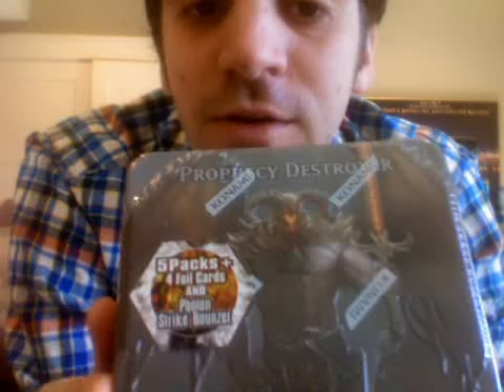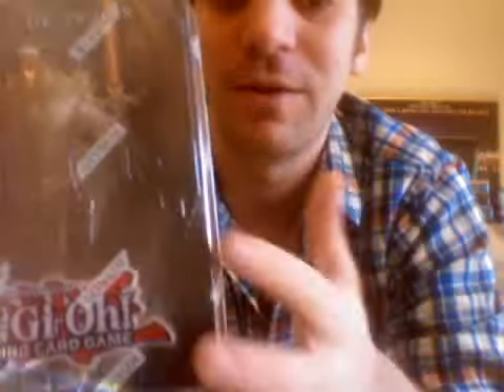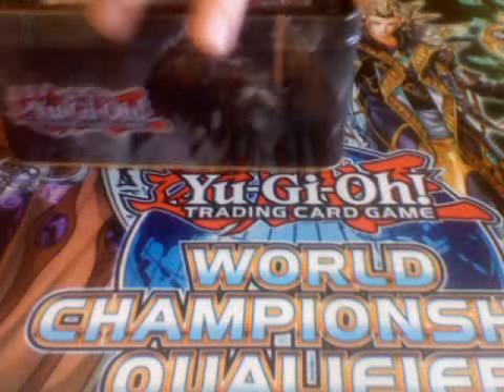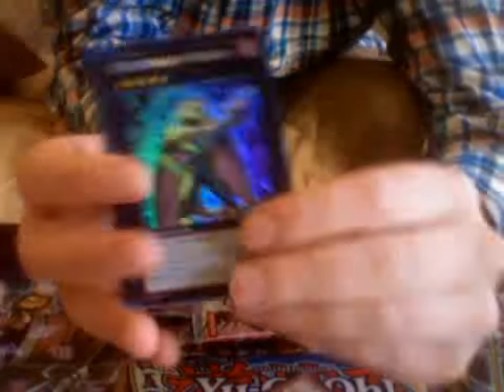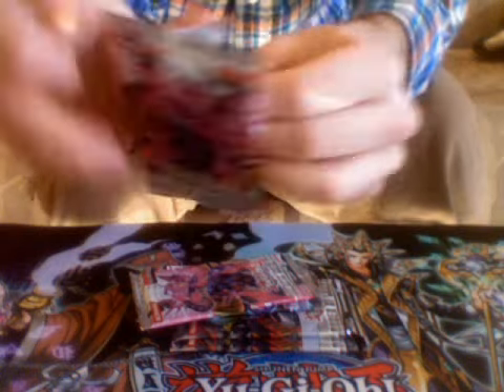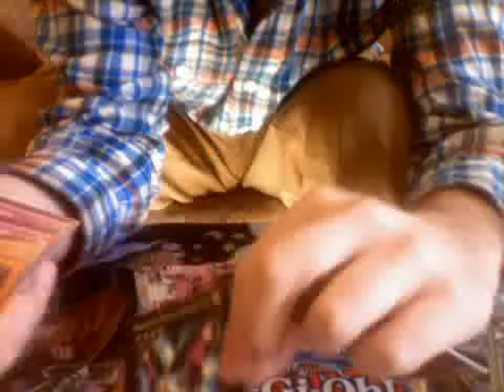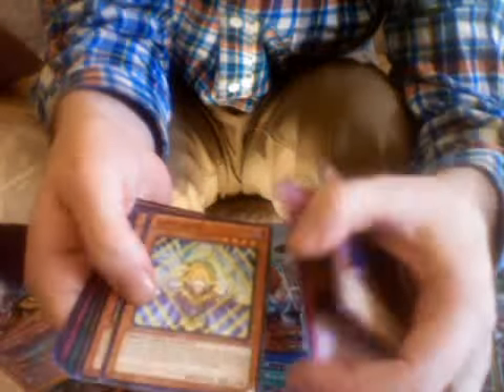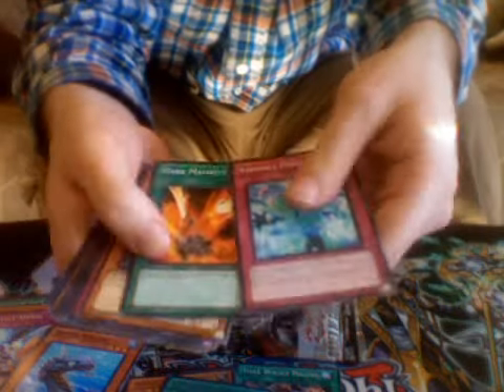Live Tin Opening: Prophecy Destroyer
Because one of my key cards got a rarity bump, and I wanted a few promos, I got the tin. Lets see whats inside.